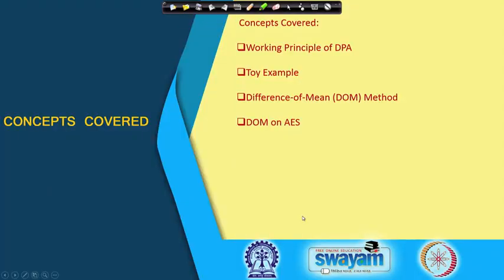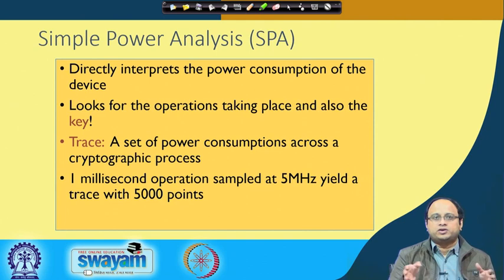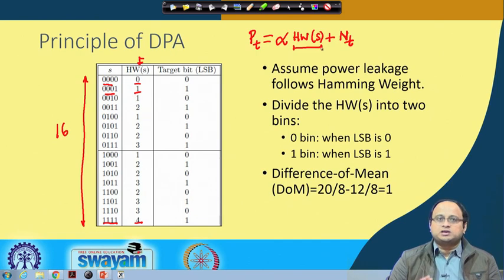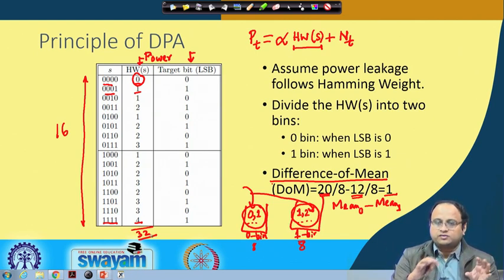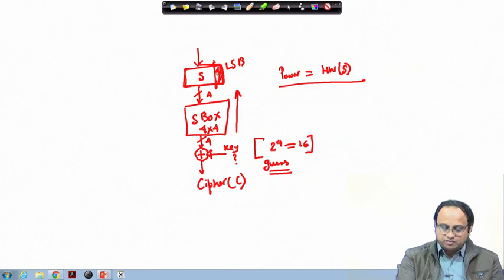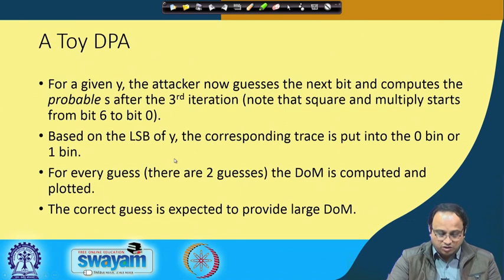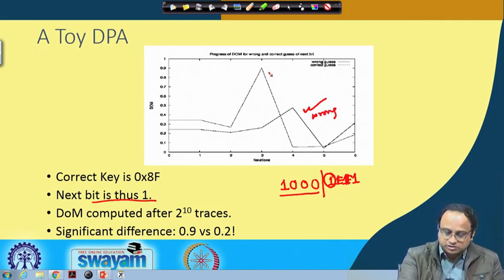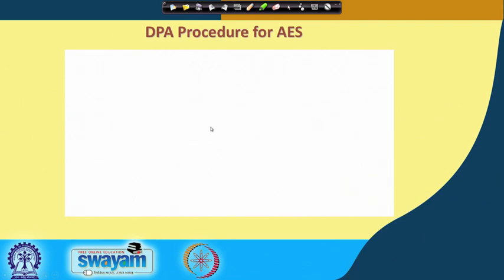Lecture 25 :Power Analysis (Part – I)